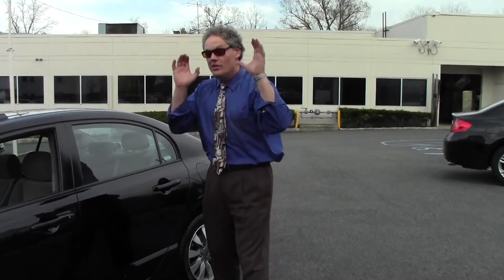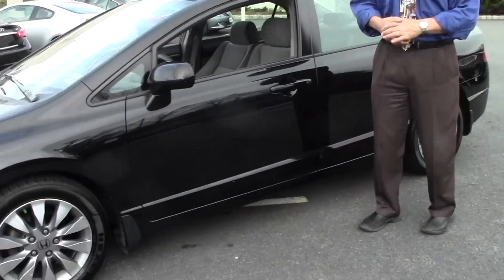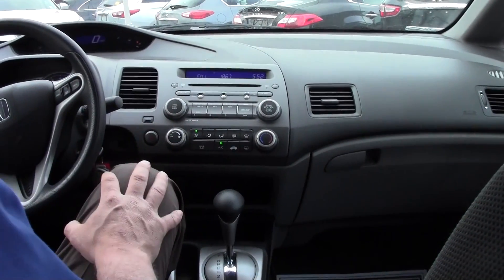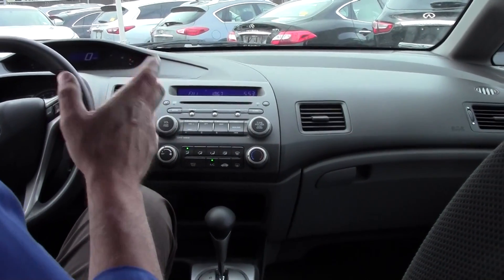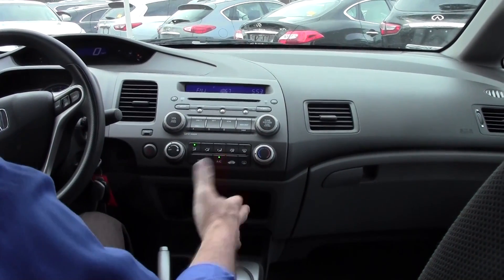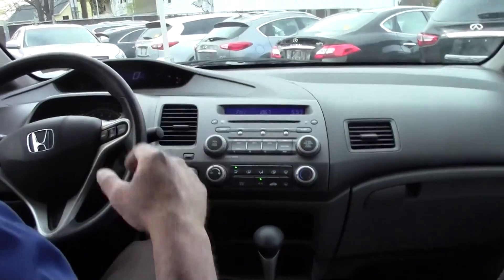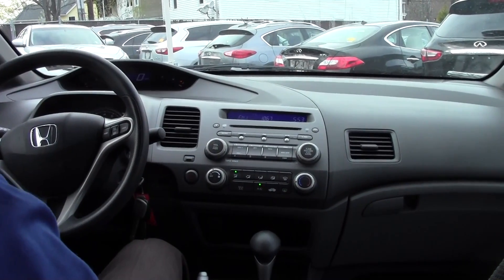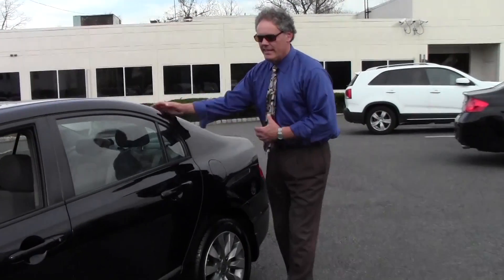Used Honda Civic EX Sedan - Ken Beam shows `09 Civic EX at Douglas Infiniti in Summit NJ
Crank up those speakers & watch Ken Beam from Douglas Infiniti show a sharp 2009 Honda Civic EX Sedan!
Check it out! This Civic EX has 105,339 miles and is Car Fax CLEAN. No accidents.

Vin#2HGFA16849H307739

Thanks!